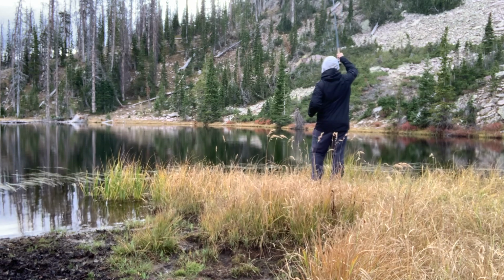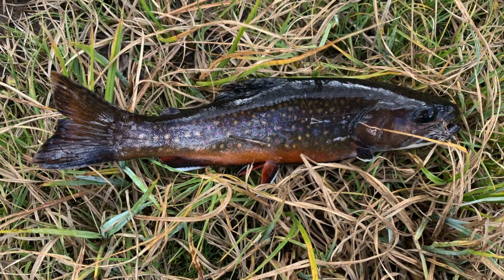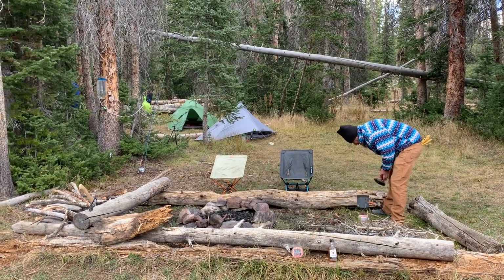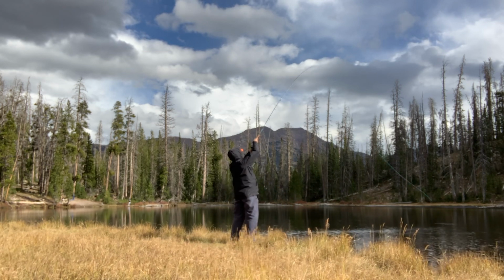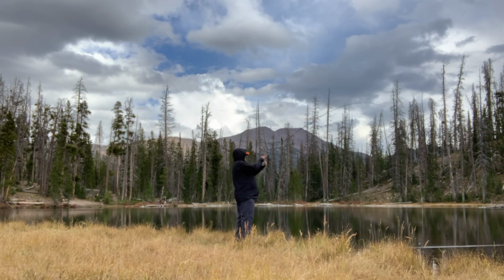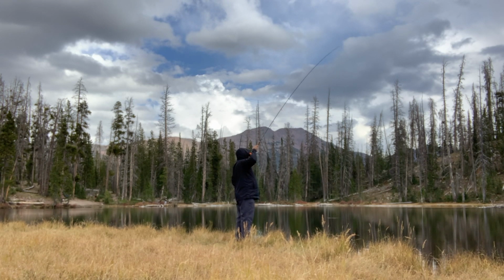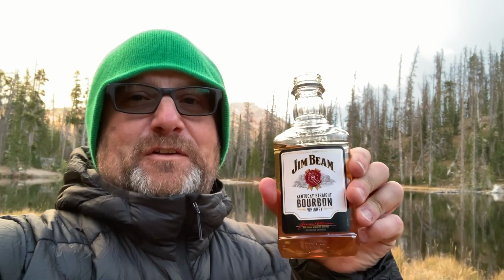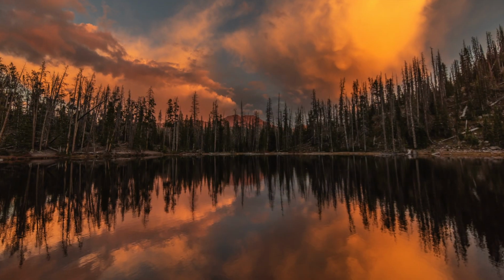Bourbon Lake, Uinta Mountains- October 2021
Overnight trip to cap off an amazing 2021 backpacking season!